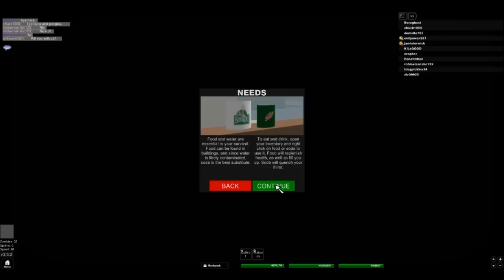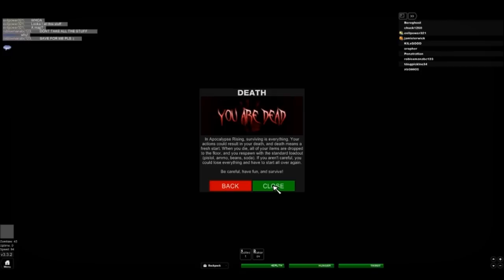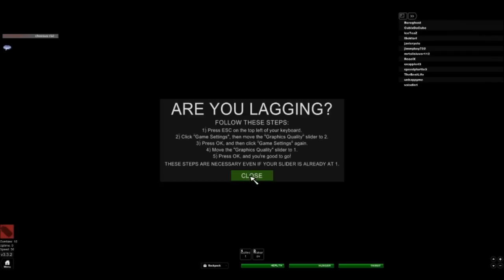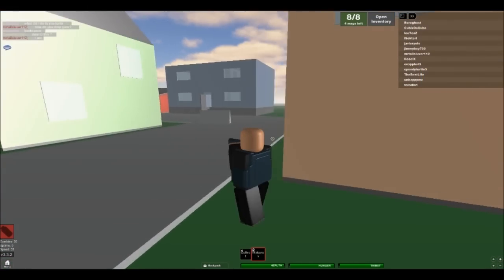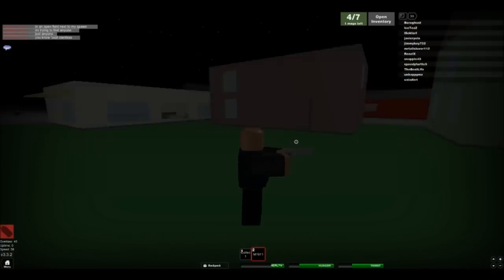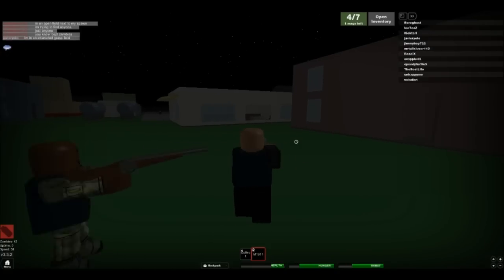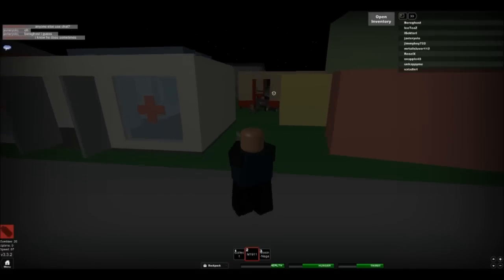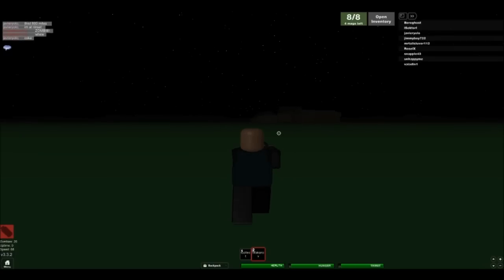Roblox: Apocalypse Rising Part 1